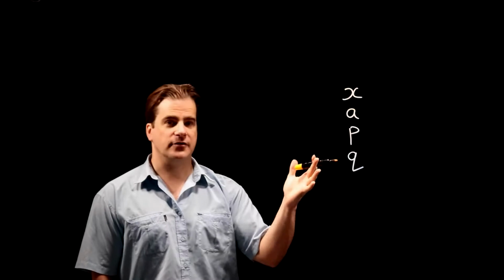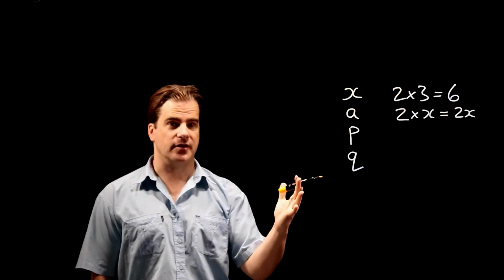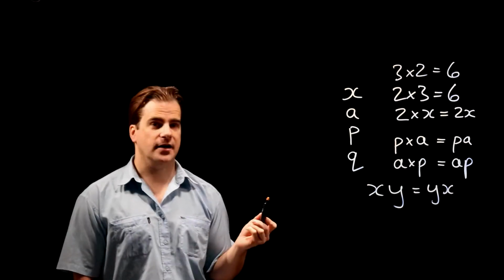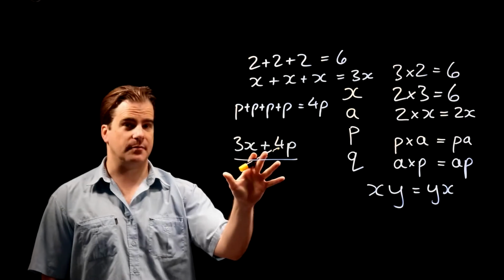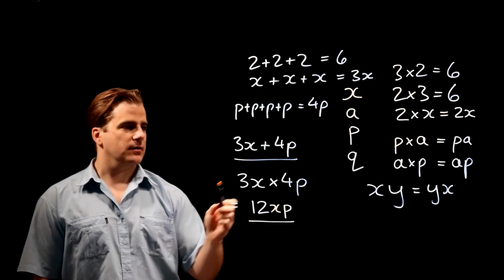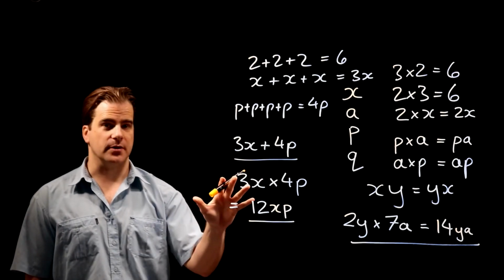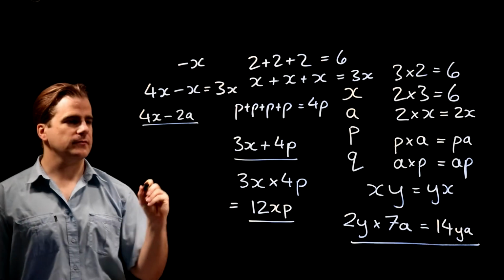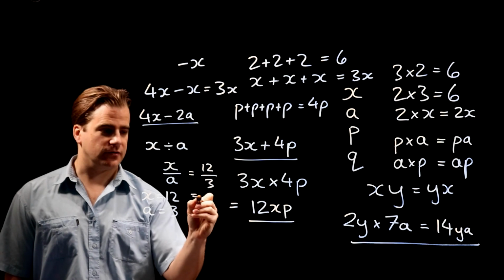Introduction to Algebra